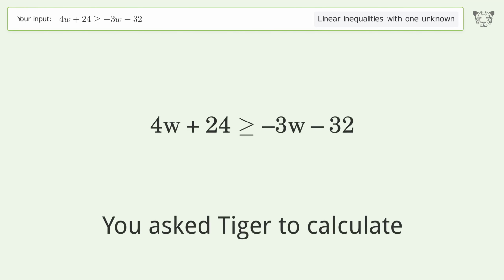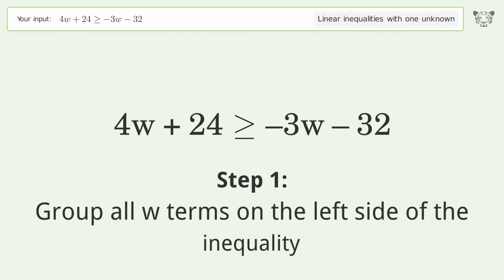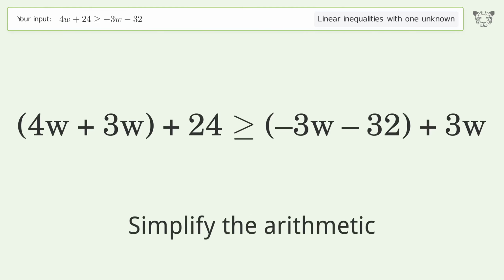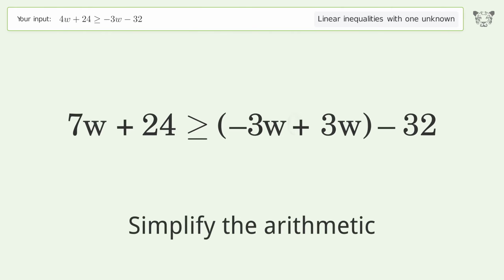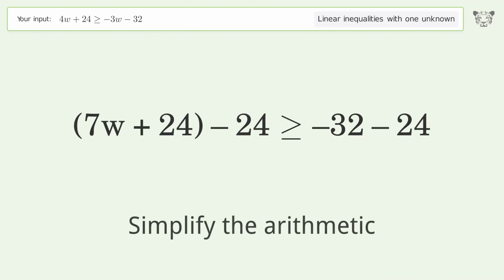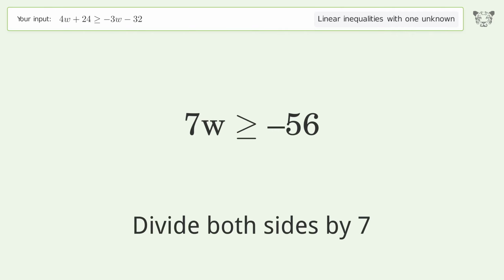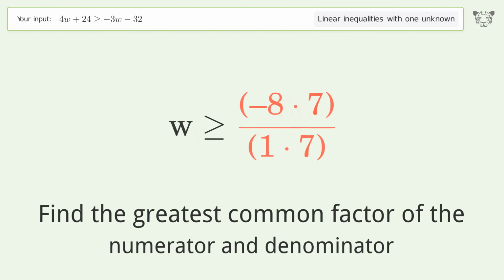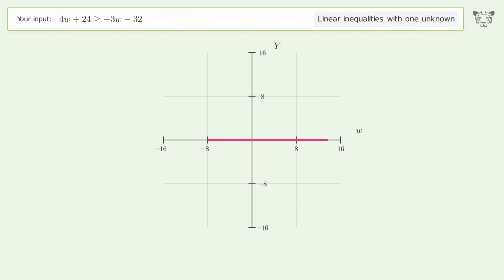Solving Linear Inequalities: 4w+24 is Greater Than or Equal to -3w-32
Struggling with 4w+24 is Greater Than or Equal to -3w-32? Watch our step-by-step video on Tiger Algebra to master this linear inequality effortlessly. Also, check out for more tips and tricks